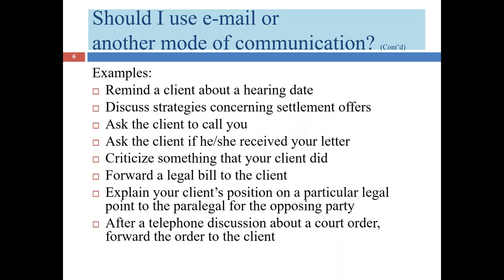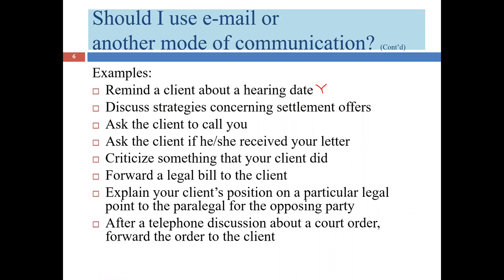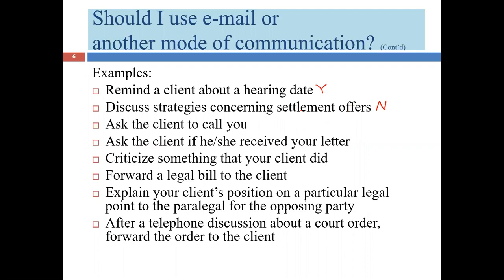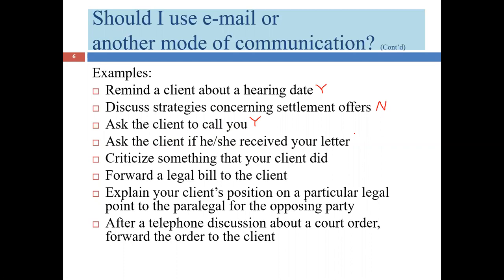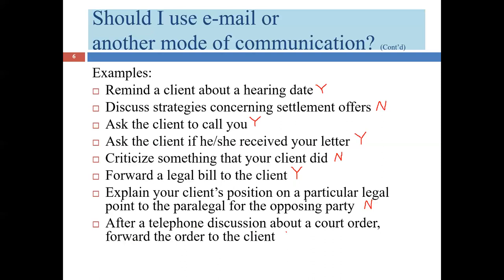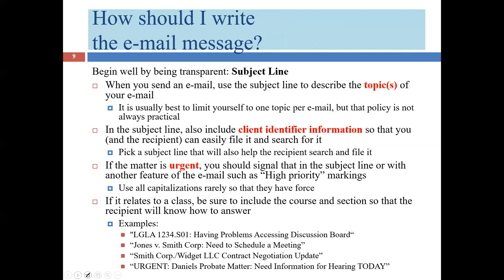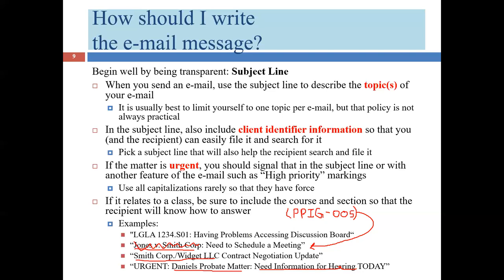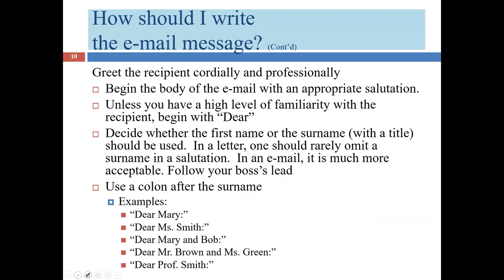Email Lecture 2 5 12 2020 LGLA 2333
In this lecture, I cover the first half of components in a professional e-mail.